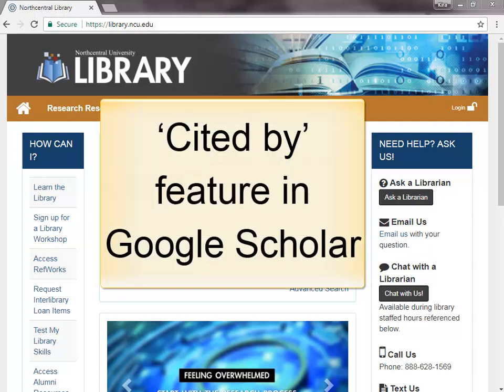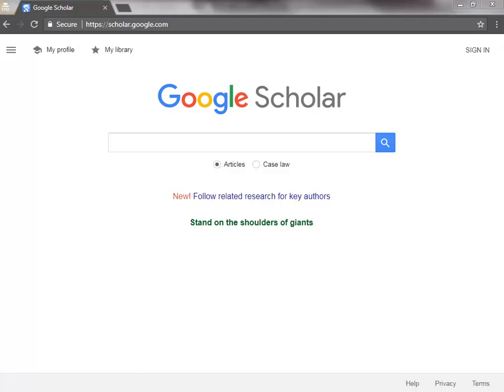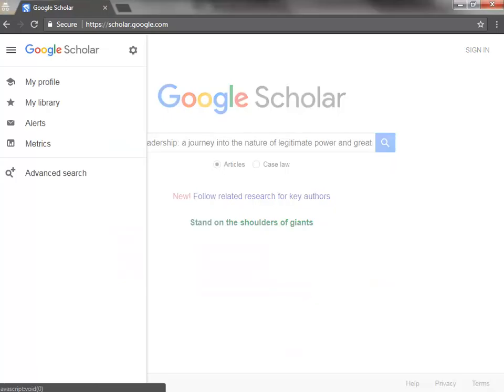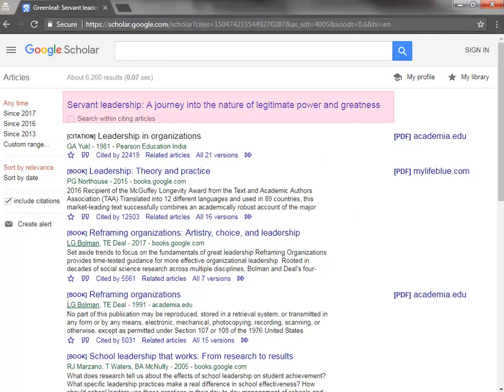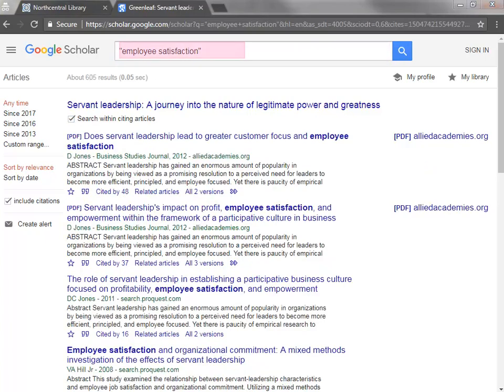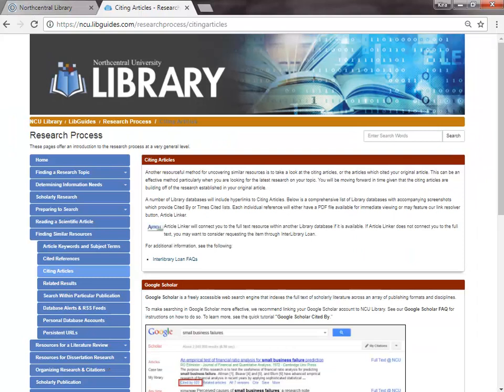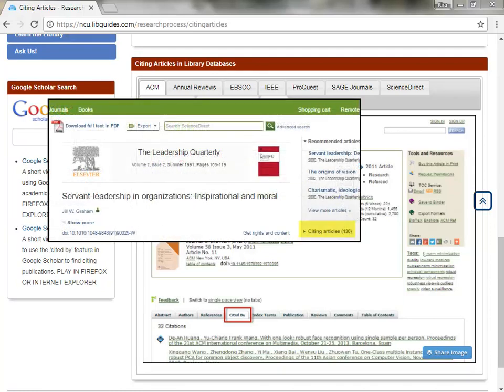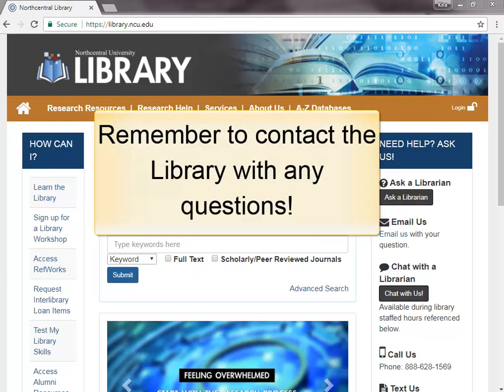Citing Articles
A short video demonstrating how to use the 'cited by' feature in Google Scholar to find citing publications.